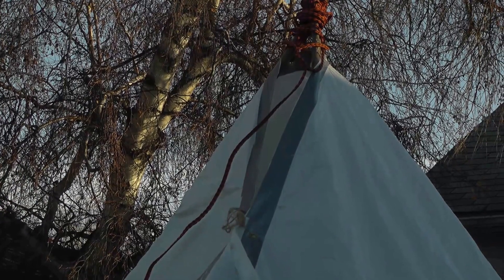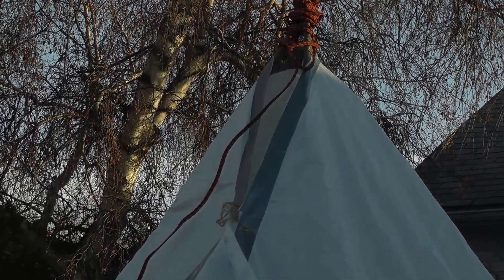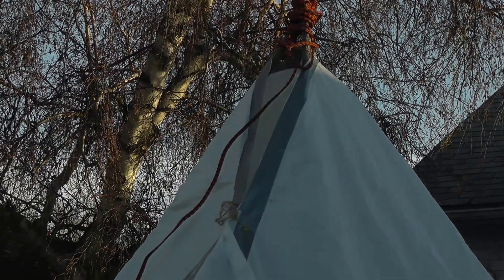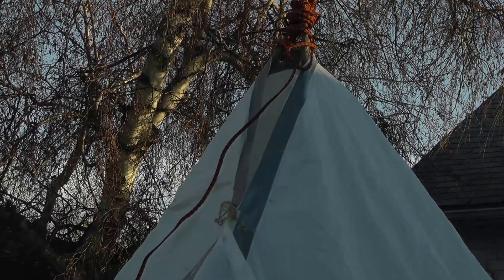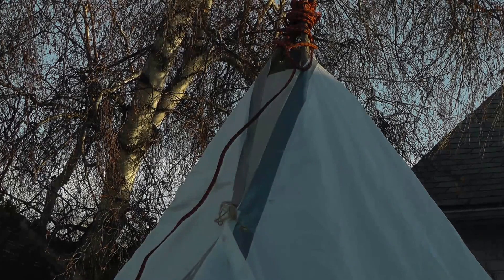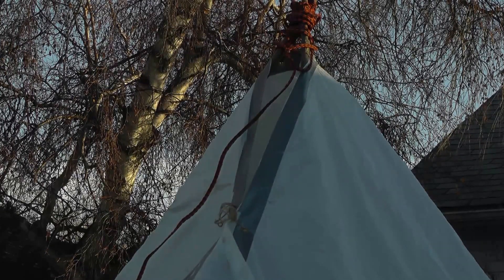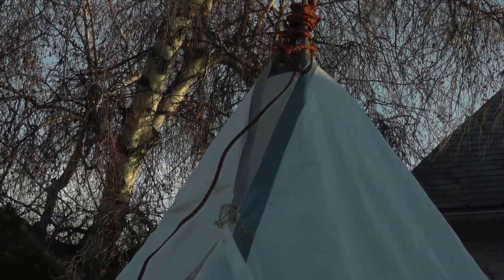Making a Tarp Tipi pt 2